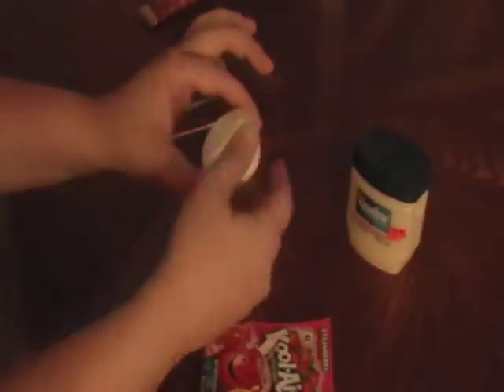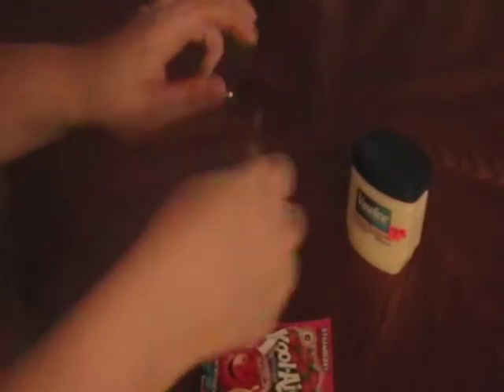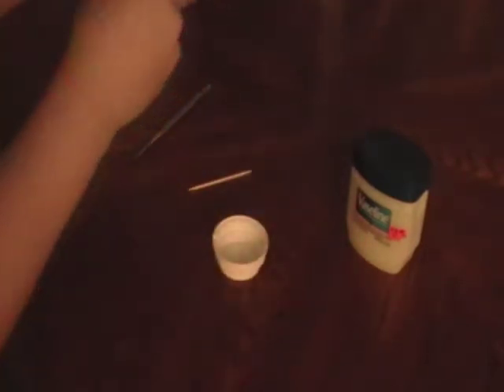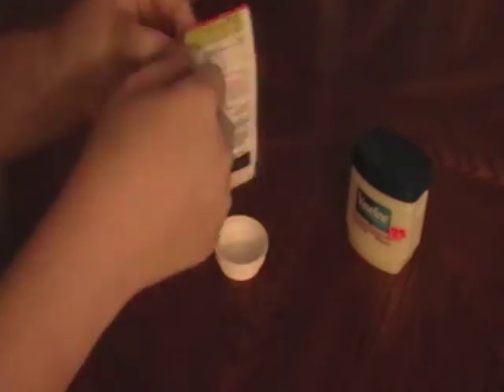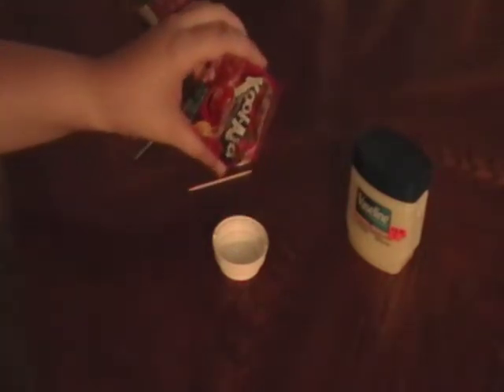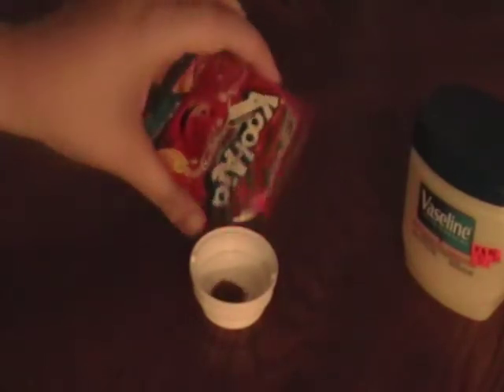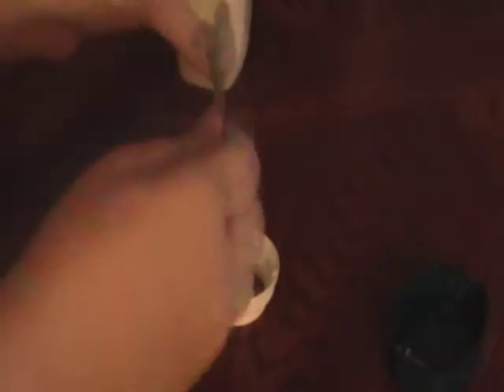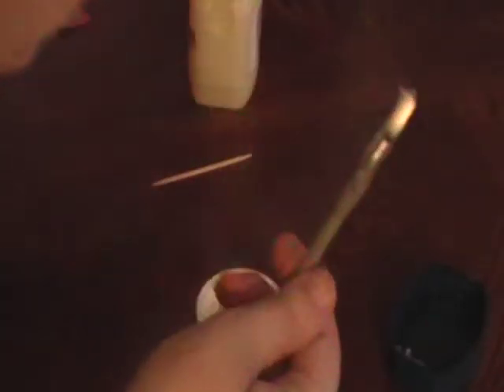How to make your own lip gloss using koolaid!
Here is a quick video on how to make your own lip gloss using only a very few materials. You will need: vasiline, koolaid flavor in the powder form, mixing utensil, container for lip gloss. This would be a great thing for a sleepover, young teenagers, anyone really its alot of fun!